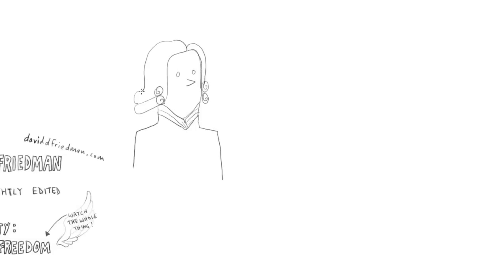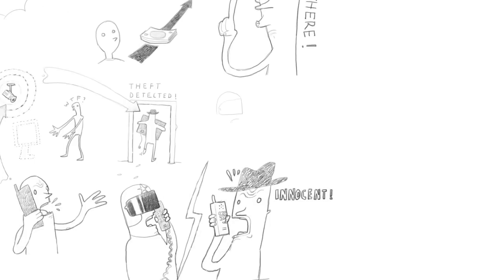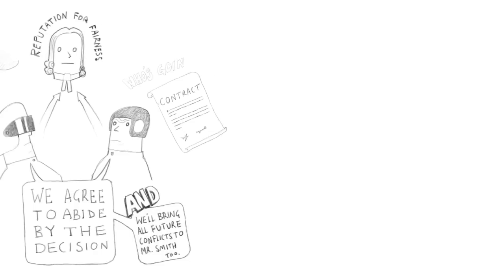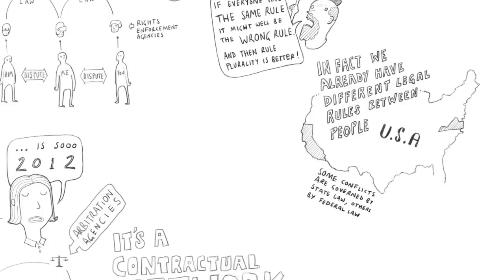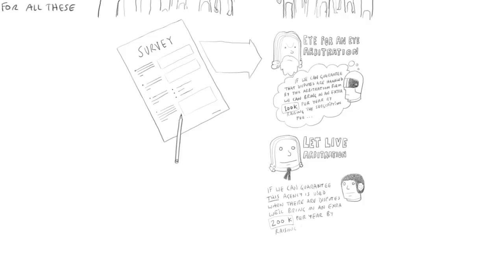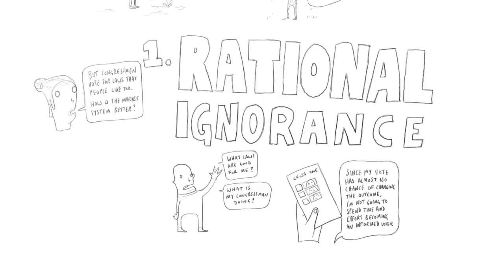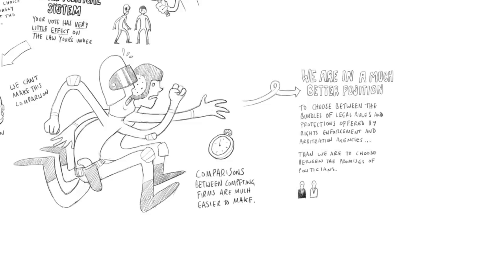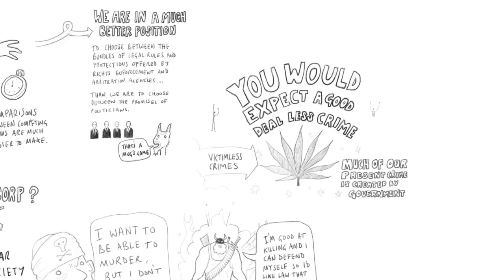The Machinery Of Freedom: Illustrated summary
0:06 Liberalism and libertarianism
1:41 Private governance, market anarchism
2:11 Private law
3:03 Objection: Rights Enforcement Agencies would fight each other
4:41 How conflicts would really be dealt with
7:10 The Moon is a Harsh Mistress
8:31 What kind of law would we get?
10:24 Polycentric law
11:00 Set of rules as a service offered on the market
11:56 The death penalty
14:49 Why this is an improvement over the status quo
19:43 Objection: Couldn't criminals set up their own Rights Enforcement Agency?
21:51 Less crime, better accountability

Translation credits
Russian - Liberty Education Project